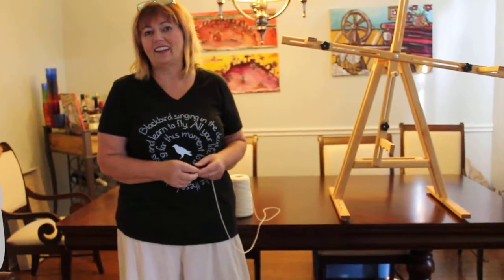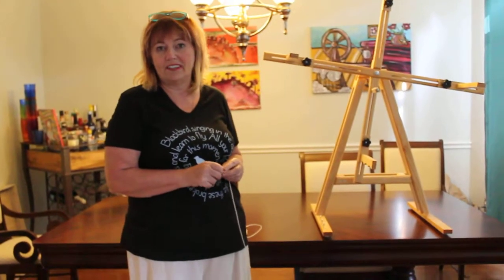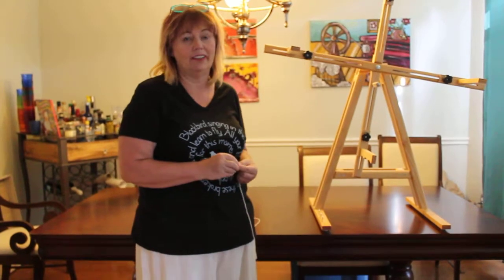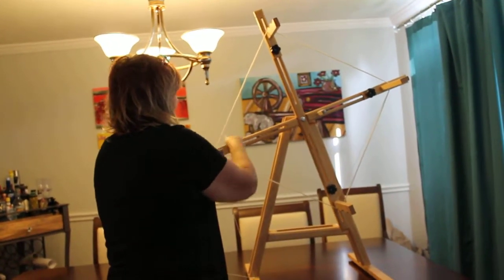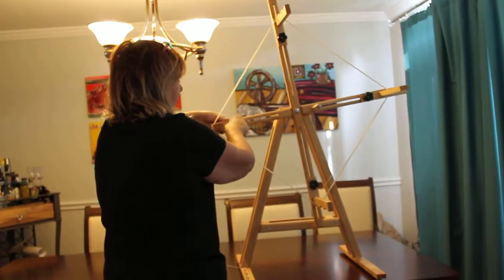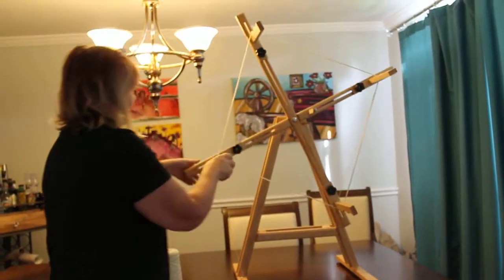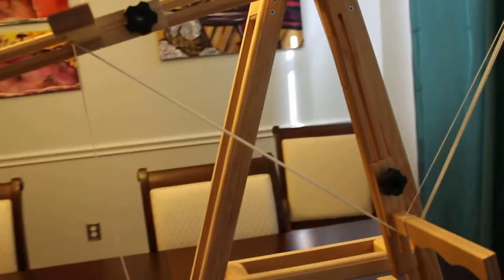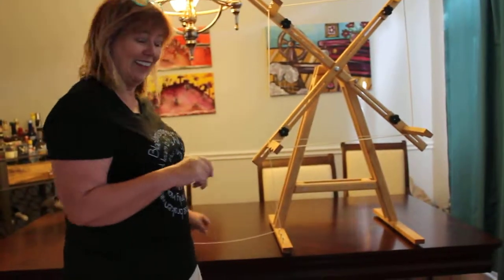skeining from a cone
Triple skein winder built by my husband for sale